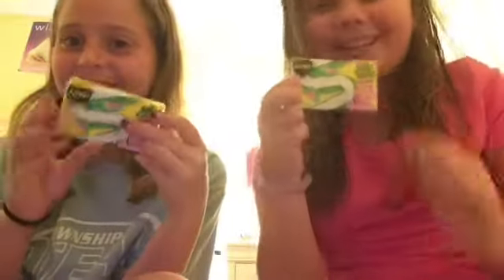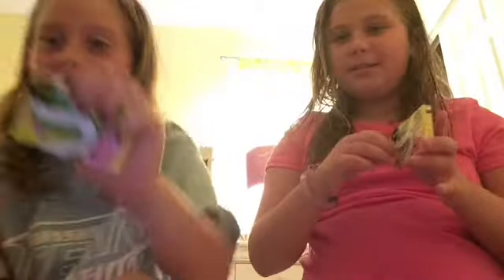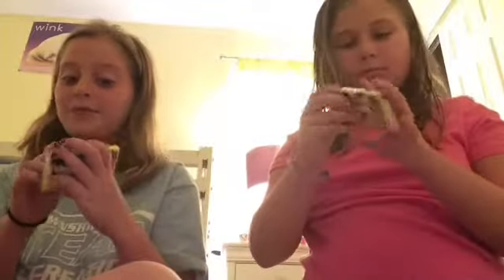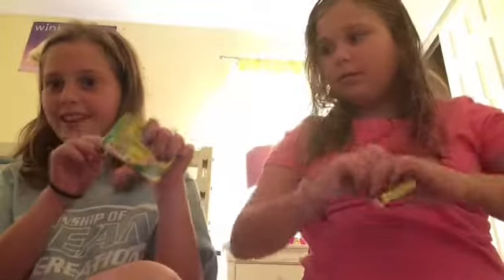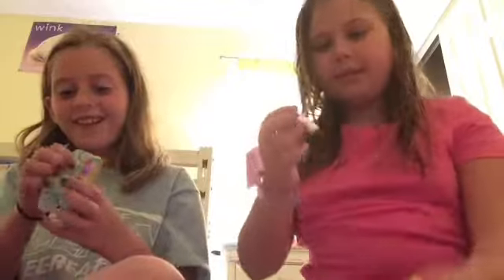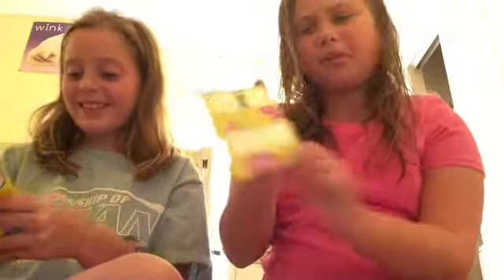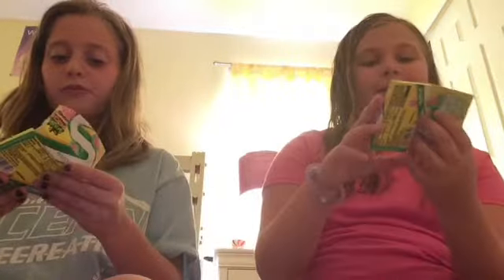First impressions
First inpressions on the watermelon gum with jess. I hope you enjoyed!